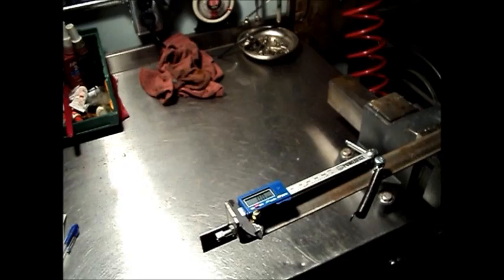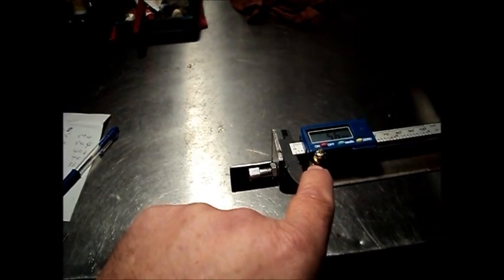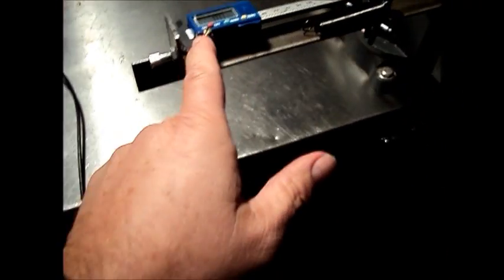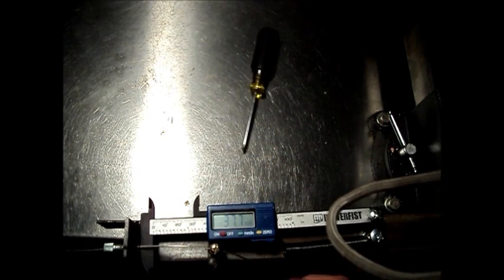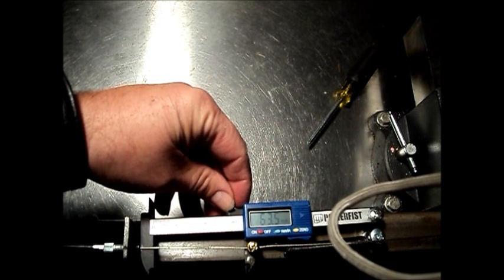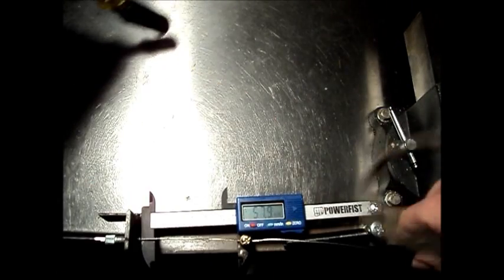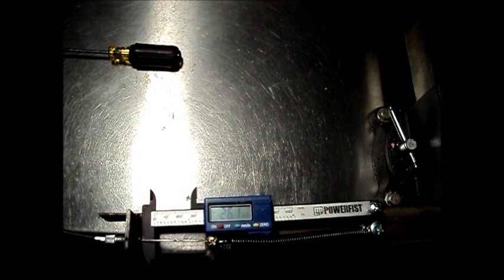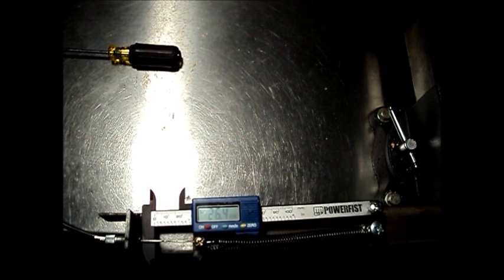Cable pull measuring tool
This tool is used to measure over all cable pull and cable pull between indexing detents in bike shifters. It's useful for determining if shifters are interchangeable for different applications.